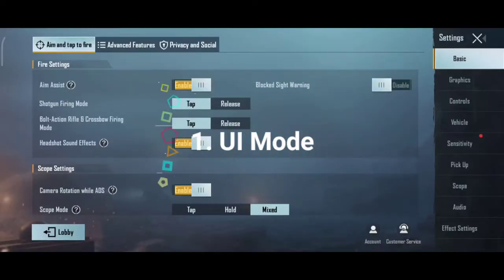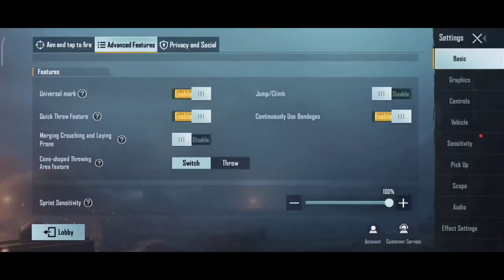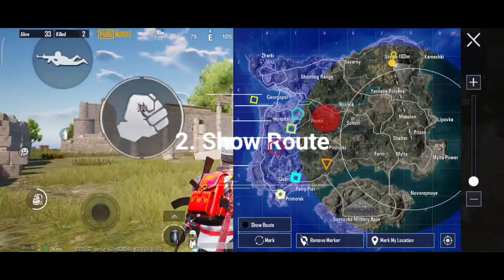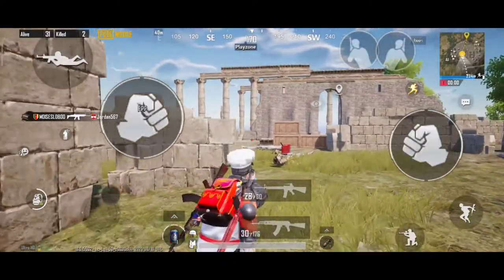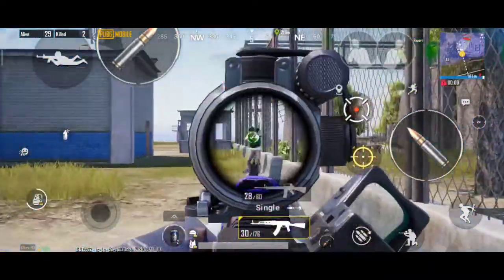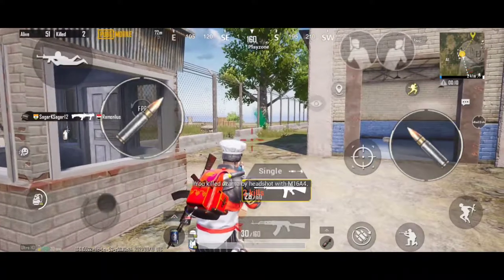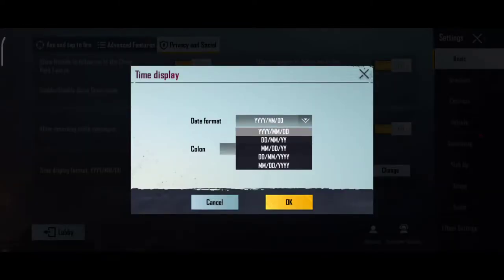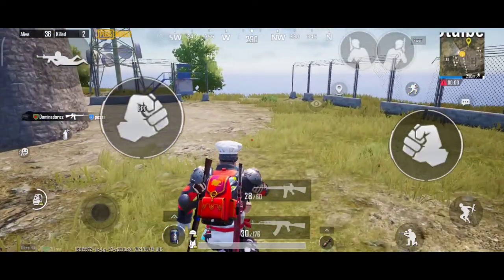top 4 new pro settings 1.6 update pubg mobile Tamil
Welcome to Flora Menace Mode. Download BGMI now!

Welcome India, to 1.6.0 update of Battlegrounds, directly serviced by KRAFTON. The thrilling Flora Menace mode is here, and so is the Royal Pass Month 3 in a brand new state and we hear something’s cooking from the Chef over there! There are tons of events waiting for you, and a chance to win some amazing rewards.

So what are you waiting for? Call you friends and jump into the battlegrounds today! You can go solo, or you can team up with your friends to answer the call of duty and take your enemies head on.